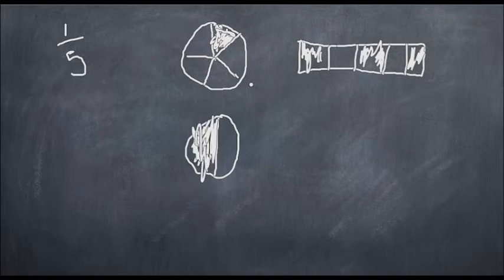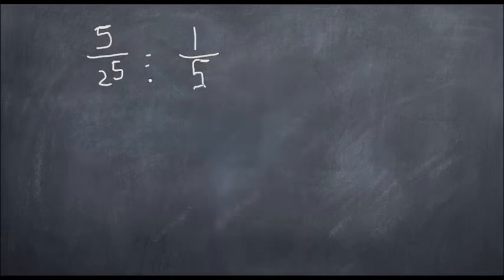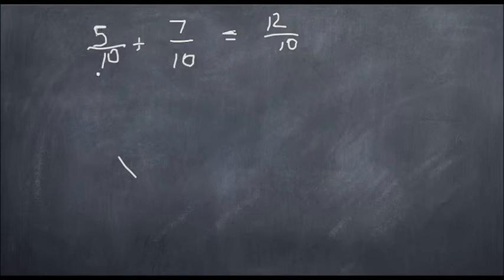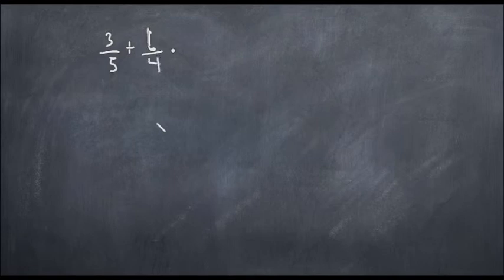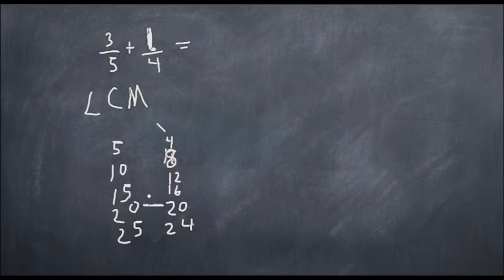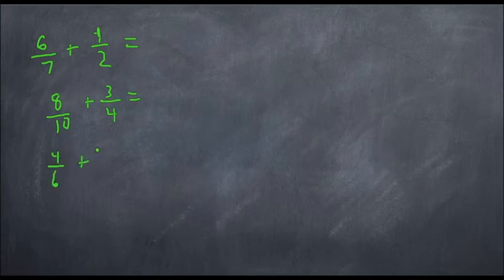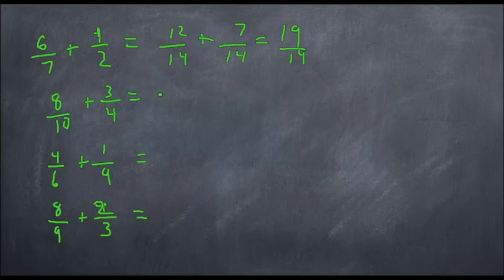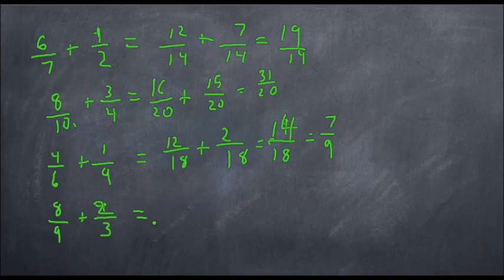Fractions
I explain Fractions.